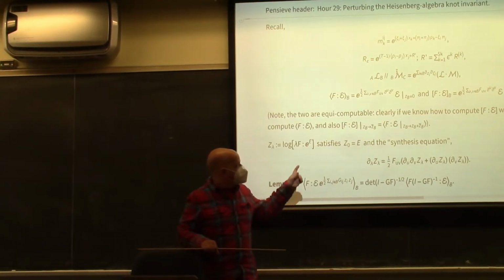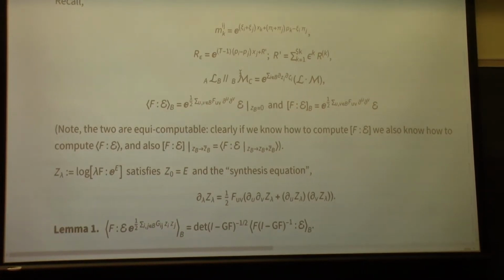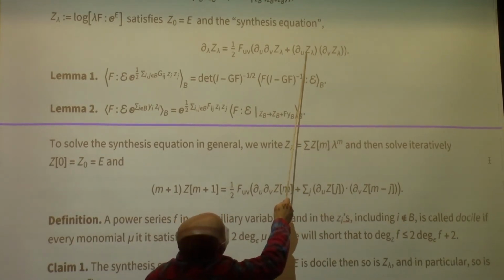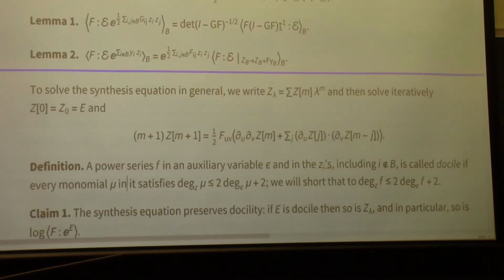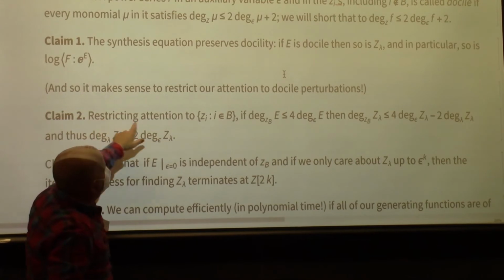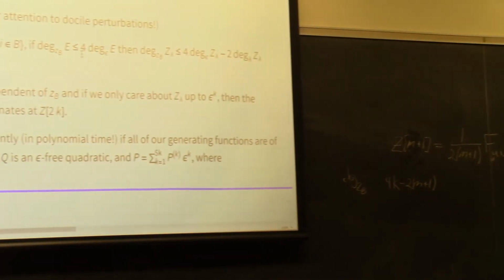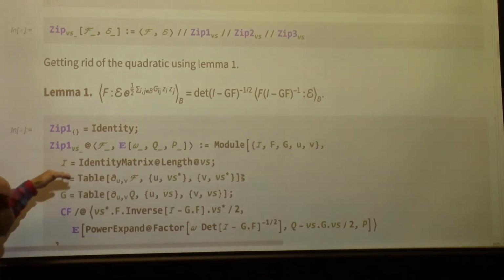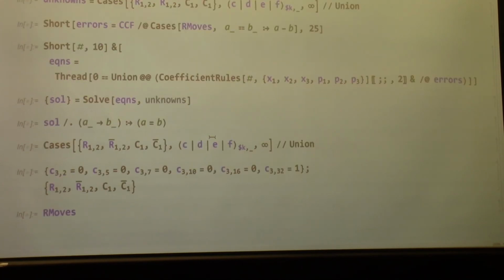21 1350 211124 Perturbations and PDEs.